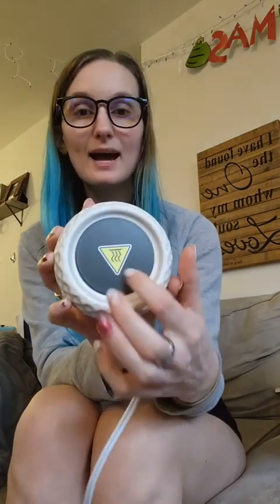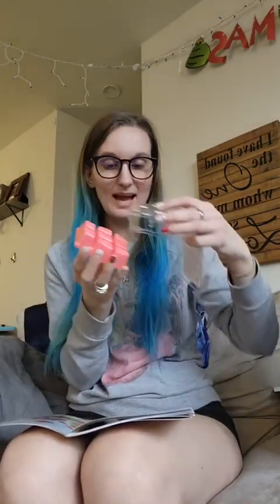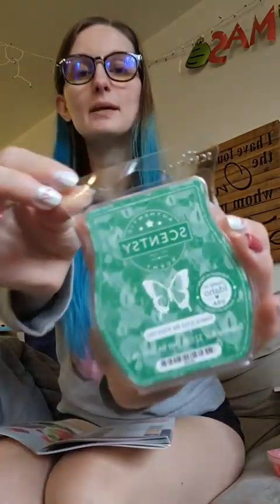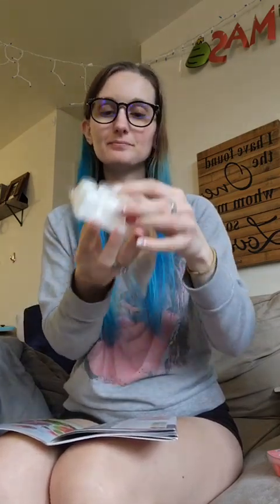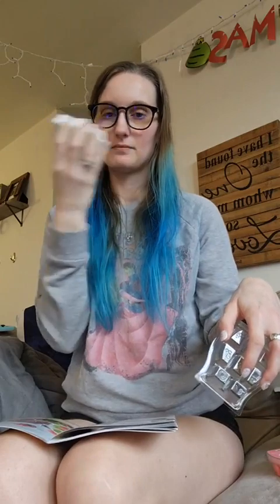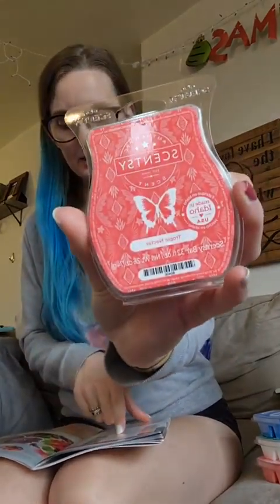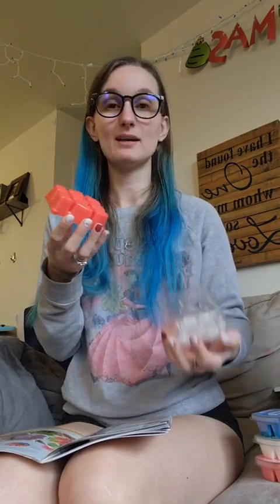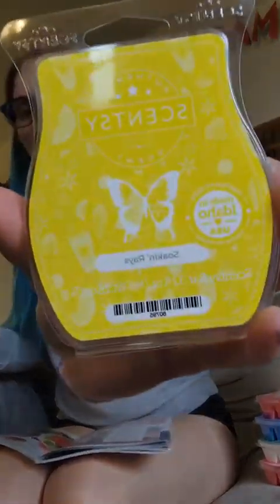VIP Exclusive First Look!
Showed my VIPs what was coming in the NEW Spring/Summer 2023 Catalog! --- Catalog is available NOW!